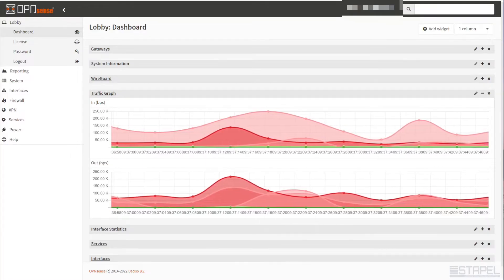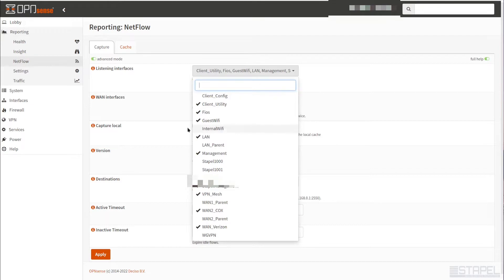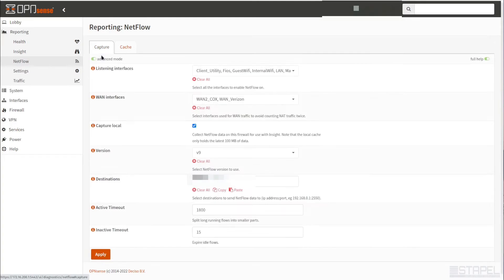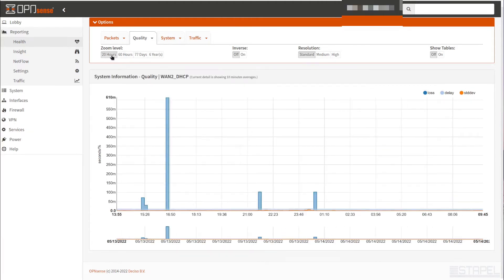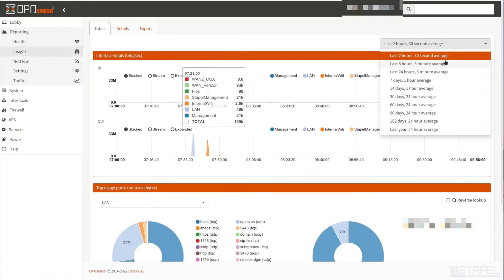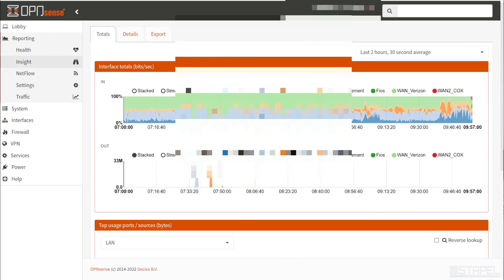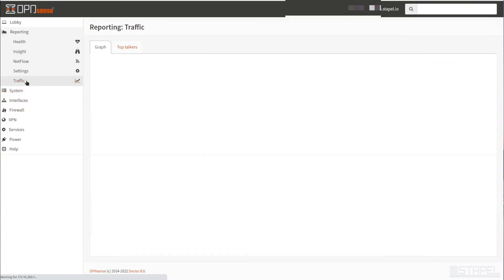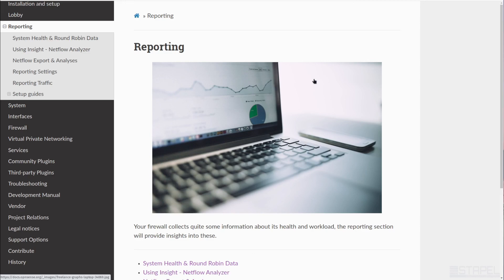Reason #5 to Use OPNsense as your Firewall or Router – The Built-In Reporting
In this video we walk through Reason # 5 you should be using OPNsense as your home or business firewall. The built-in reporting gives a detailed picture of what is happening on your Firewall and Network, including performance graphs and statistics, traffic overviews, detailed information on where traffic is coming from and where it is destined for.  We take you through a very high level overview of the out of the box reporting capability and point out some useful tips.

Chapters:
00:00 – Intro
00:25 – Setup
00:50 – Health
05:23 – Insights
09:17 – Traffic
18:16 – Thanks for Watching

Keep watching this channel for our upcoming content about building the ultimate network from scratch to host all of your needs! It’s coming along well and we will be releasing a short preview and other promos for that series soon.

Have a wonderful, productive day.
The Stapel Team